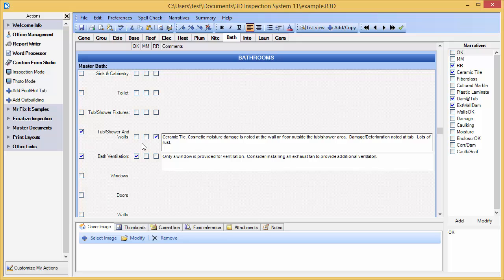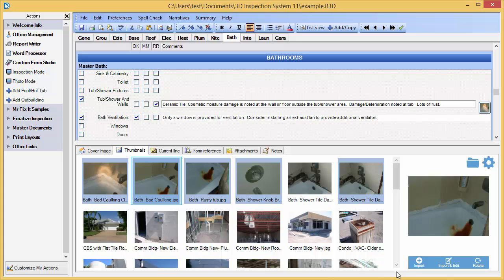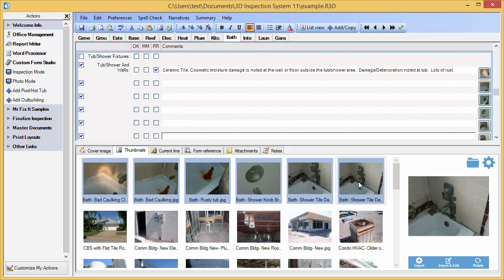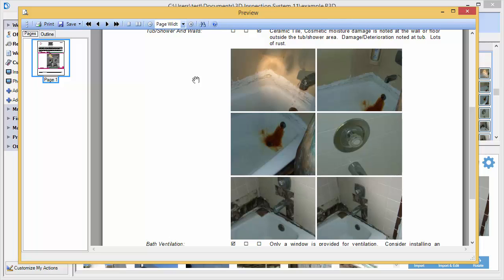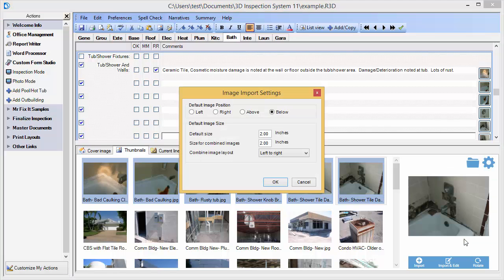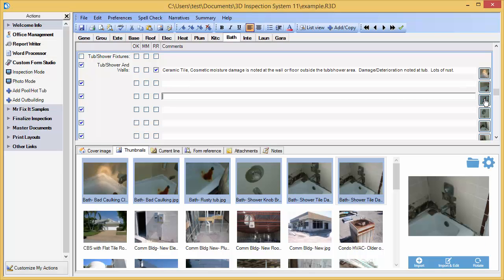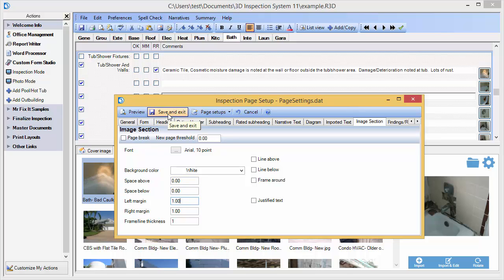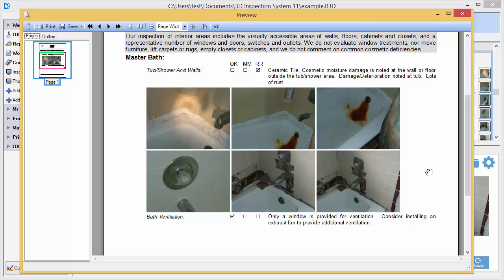Inserting Multiple Images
Learn how to easily insert multiple images for any inspection item, as well as how to adjust the  special image section margins to save space on final reports.